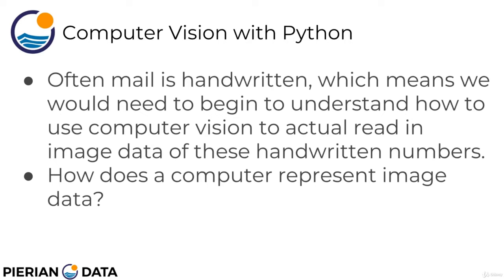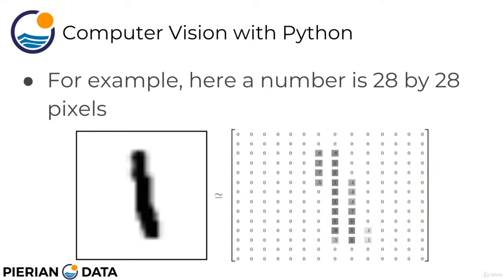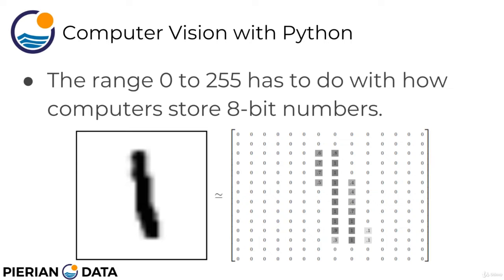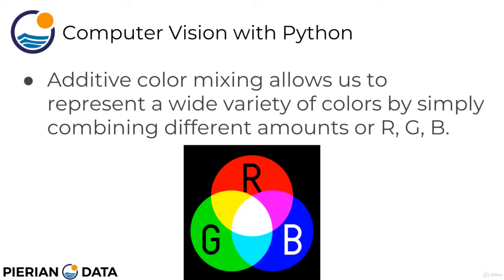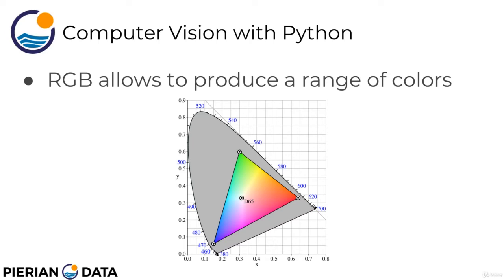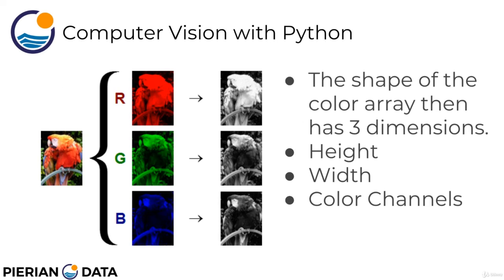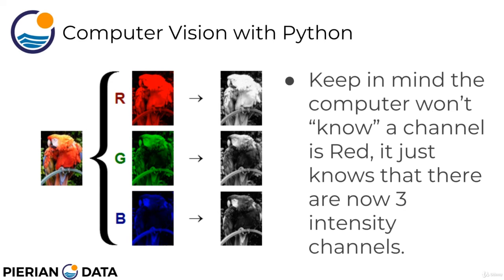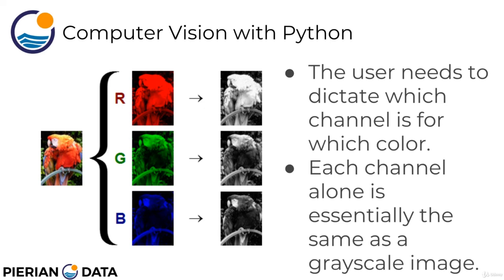3 What is an image